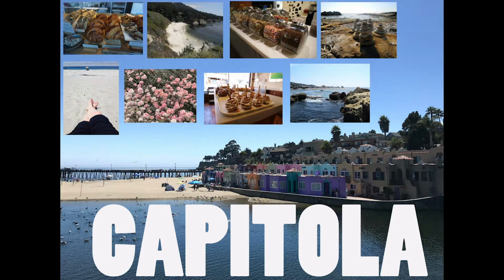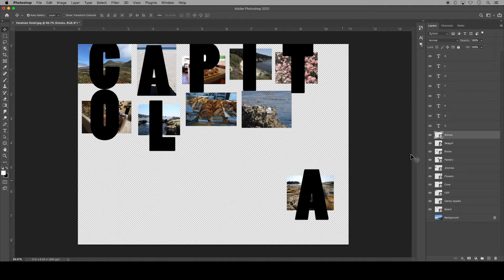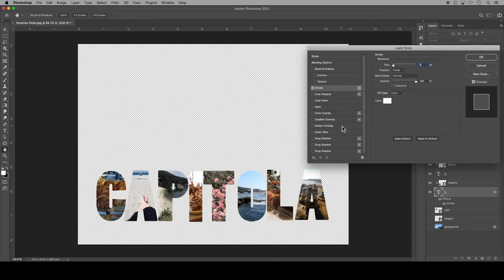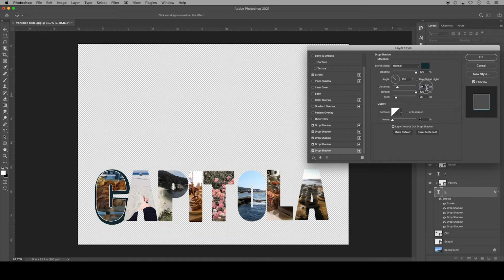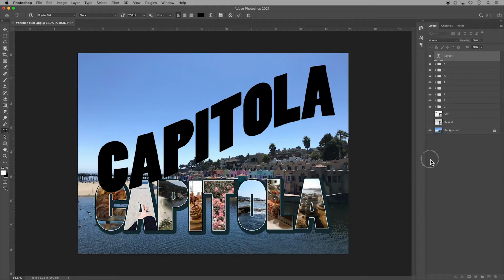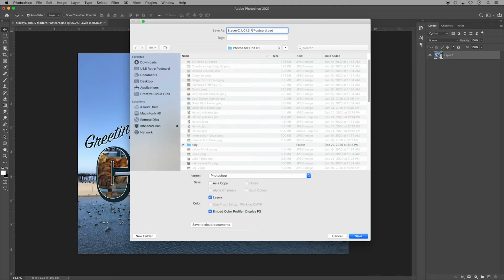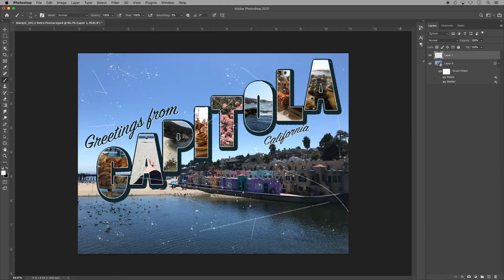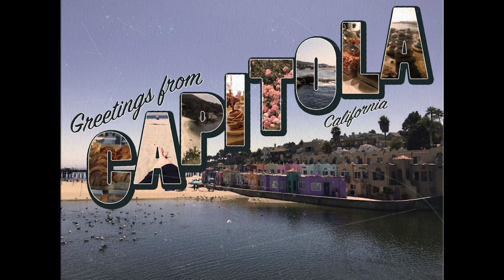Retro Postcard in Adobe Photoshop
Learn how to create a Retro Postcard using Clipping Masks in Adobe Photoshop! This step-by-step tutorial will guide you through using clipping masks to design a vintage-inspired postcard with depth and style. Whether you’re creating for personal projects, social media, or design portfolios, this technique will add a professional touch to your work.

🔹 What you’ll learn:
How to use Clipping Masks in Photoshop
Designing retro-style visuals
Adding texture, color, and typography
Tips for creating eye-catching compositions

Perfect for graphic designers, digital artists, and Photoshop enthusiasts who want to add a creative retro vibe to their projects.